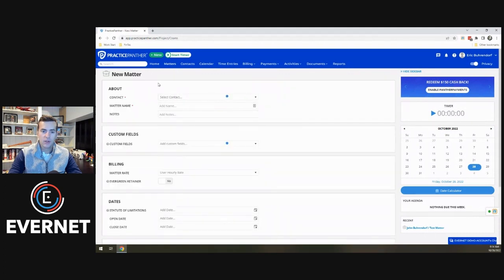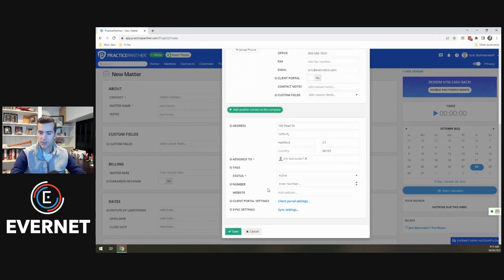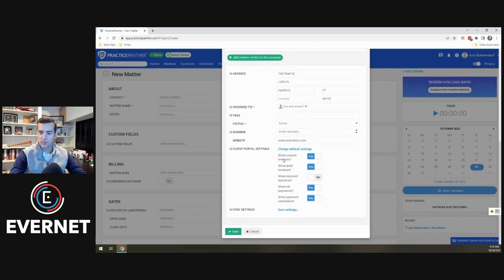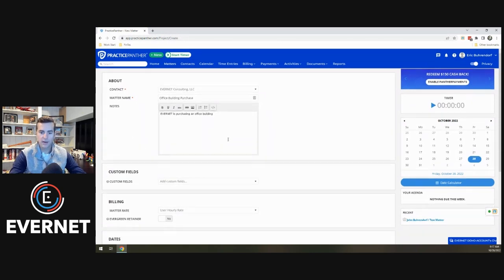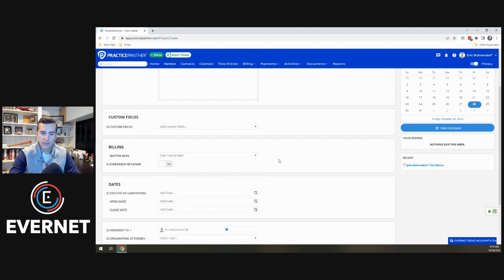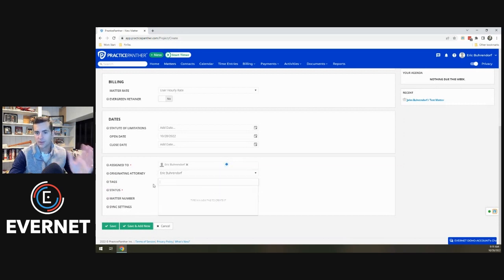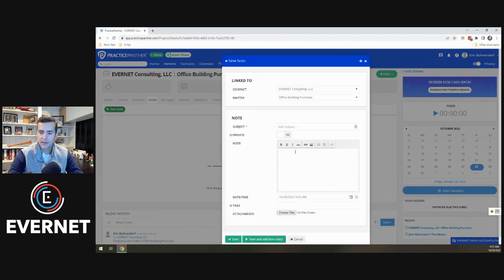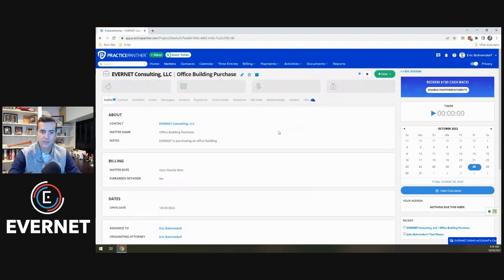Practice Panther Matters and Contacts Walkthrough | Hands On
In the second video on  @PracticePanther  Eric Buhrendorf reviews how to create matters and contacts in this walkthrough of the practice management software.